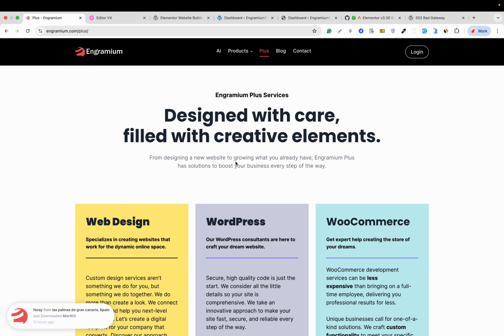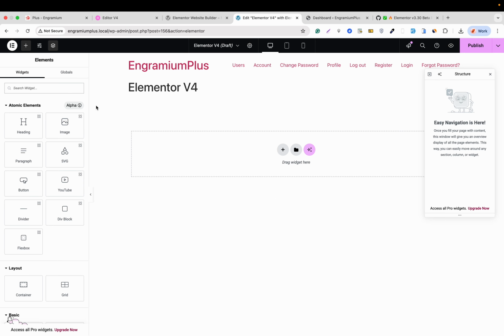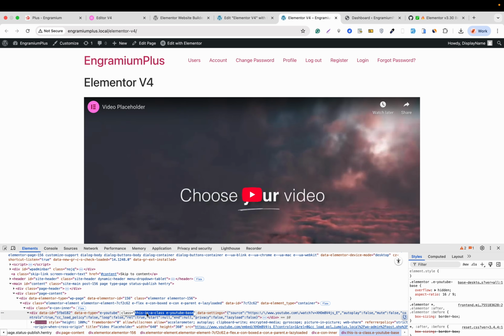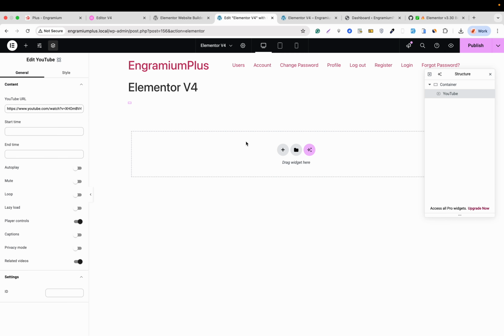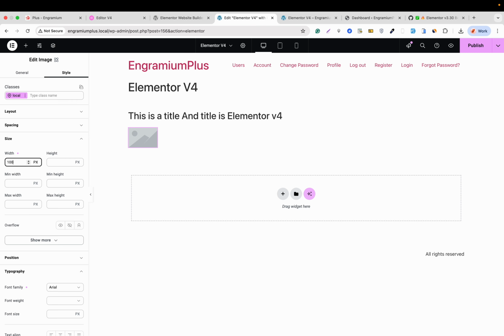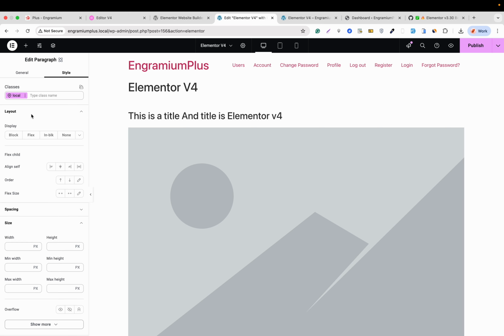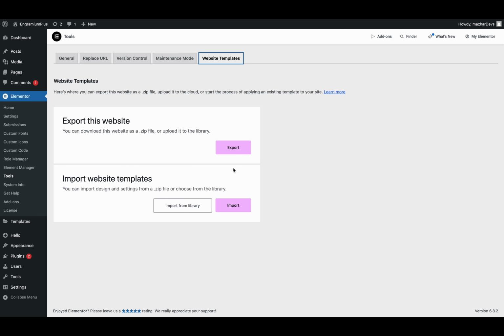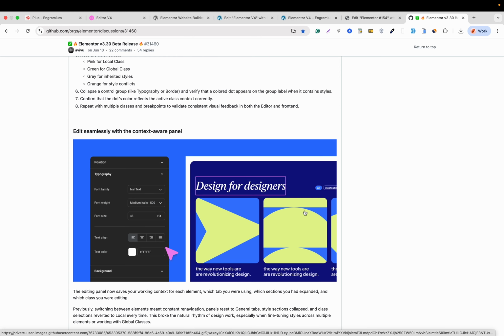Elementor V4 🚀 | Elementor 3.31 - First Look with Engramium Plus | More Than Just a Page Builder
Elementor version 3.30 is now in beta and ready to be tested! Here the official post

Editor V4 Alpha is now sharper, faster, and smarter. From user-defined class names and styling popovers to context-aware editing and smart unit typing, this version is packed with enhancements that streamline your workflow and give you more control.

With Elementor 3.31, Cloud Templates have evolved. You can now save full Website Templates, complete with content, design, and settings, and reuse them across all your sites.

🔧 What’s new in Editor V4 Alpha
✓ Custom class names, reflected in your code
✓ Role-based class permissions for safer collaboration
✓ Visual style popovers and group-level indicators
✓ Context-aware editing panel that remembers where you were
✓ Smart unit typing (px, %, em – just type and go)
✓ New YouTube Element built with V4 architecture
✓ Core tools like ID fields, display settings, aspect ratio, and more now rebuilt for V4

Editor V4 Alpha is still in testing, so we recommend using it on staging and test sites only.

☁️ And in Cloud Templates:
✓ Save entire Website Templates including pages, styles, settings, and media
✓ Access them from your cloud library across any connected Pro site
✓ Apply full designs instantly and start customizing